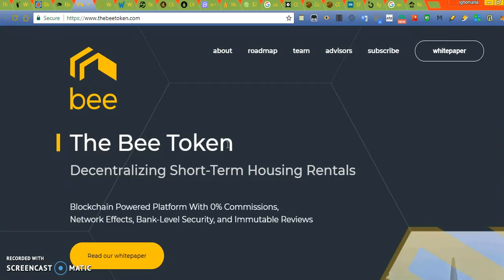BeeToken: decentralizing short term Housing Rentals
We are a team of former engineers and product managers from Google, Facebook, and Uber, reimagining short-term housing rentals.
Solid team with very good advisers.it is one of the ico's you should pay attention to

Beenest is a blockchain powered short-term housing platform that utilizes the Bee Token. Built on top of the Bee Protocol, Beenest revitalizes the travel industry and puts control back in the hands of the users.